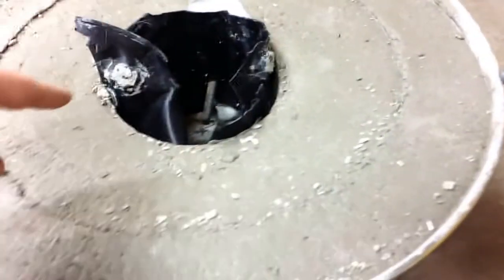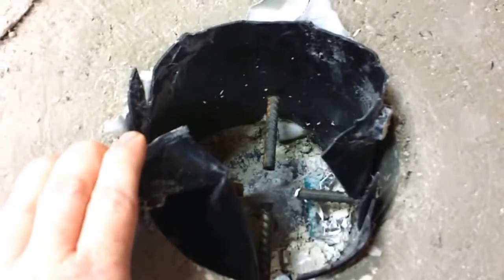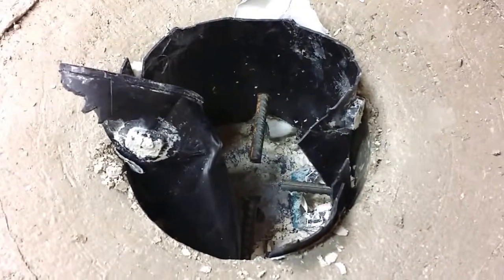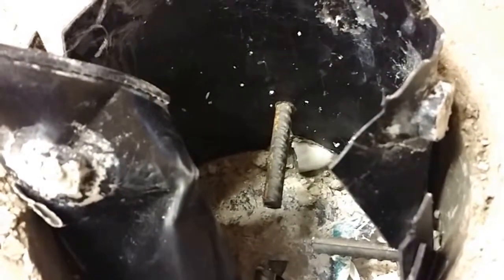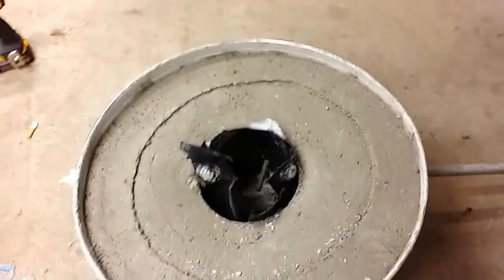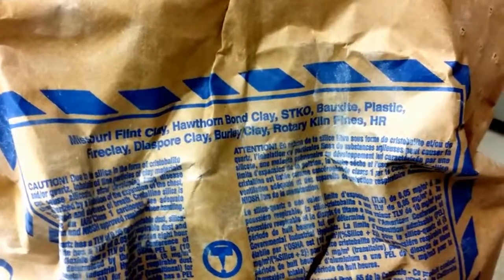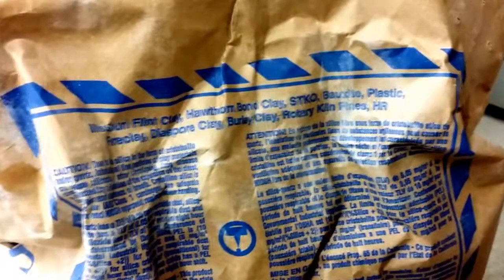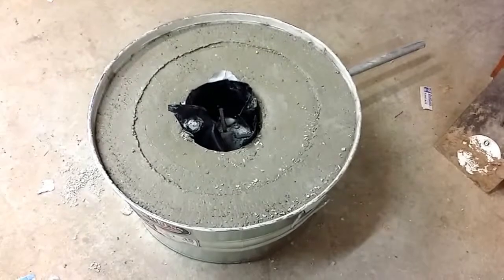#0 - Forge / Refractory Furnace - Overview